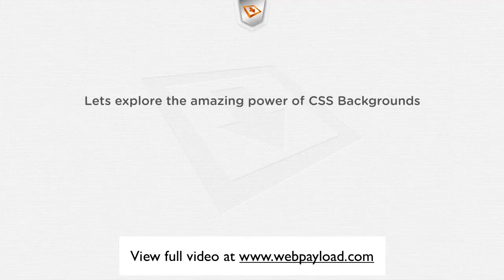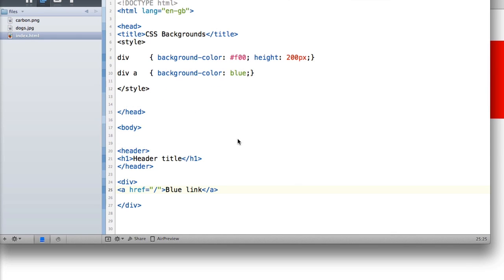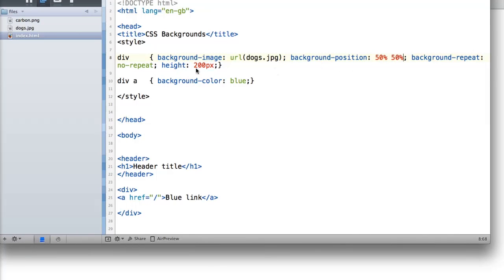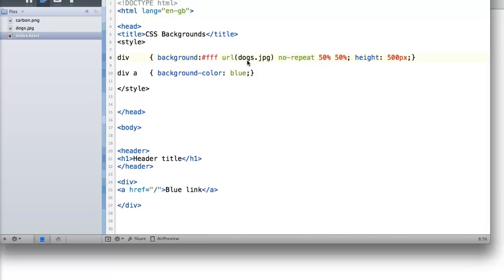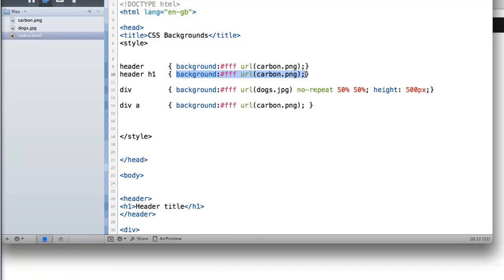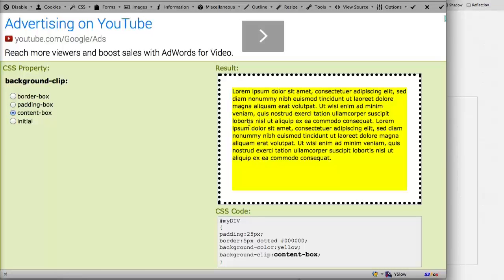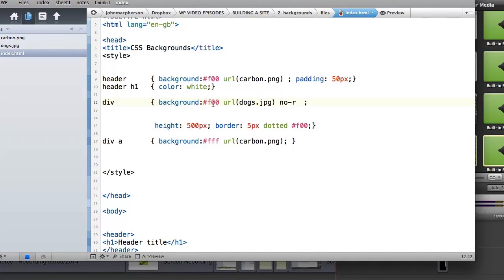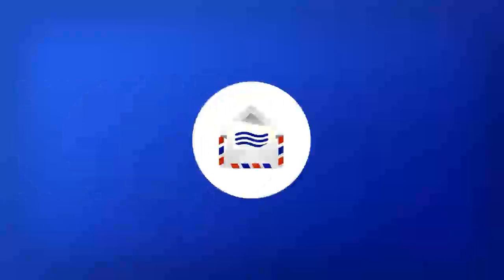Everything you need to know about CSS 3 backgrounds including new properties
for demo files and full video. In this short video i go cover everything you need to know about the CSS background property including background-origin, background-clip and background-size. Improve your site building skills!